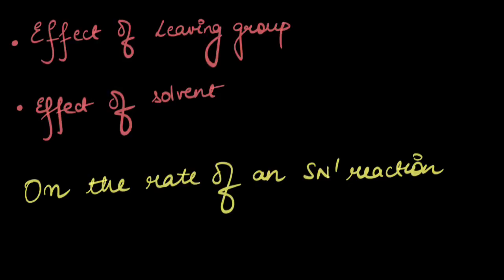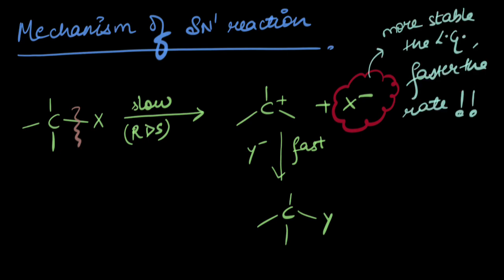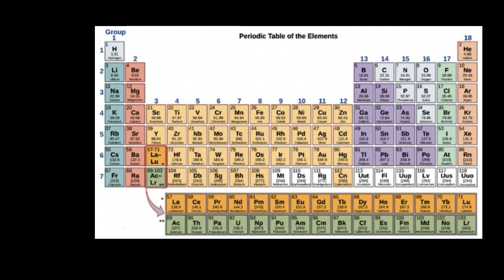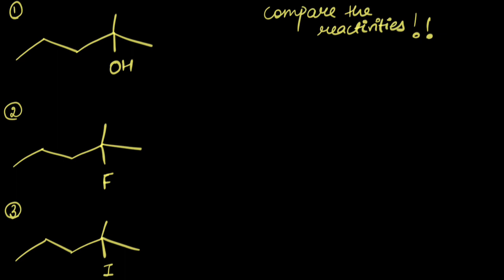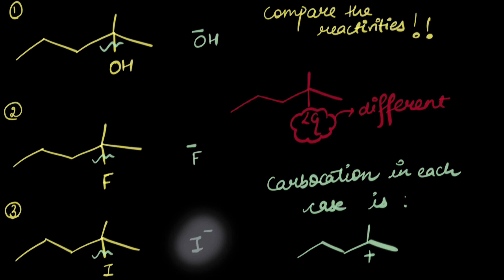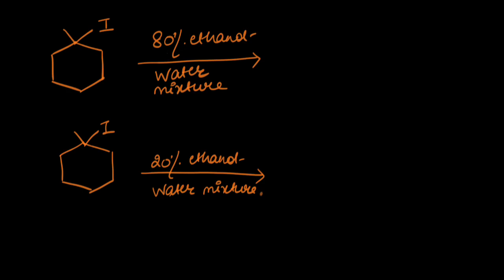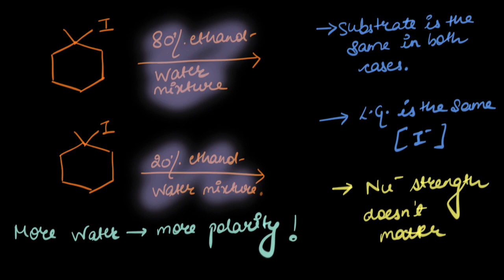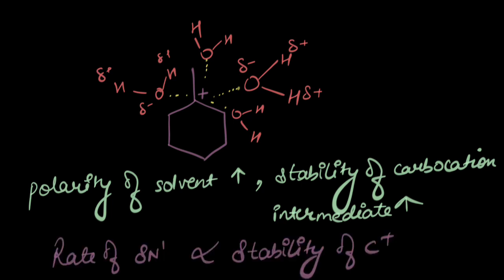Factors affecting SN1 reaction: leaving group and solvent effects | Chemistry | Khan Academy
This video talks about the effect of a leaving group and solvent on the rate of an SN1 reaction.

00:11- Mechanism of SN1 reaction.
00:35- Why care about the leaving group stability?
1:12- Examples!
4:54- Effect of solvent

Created by
Aanchal Arora